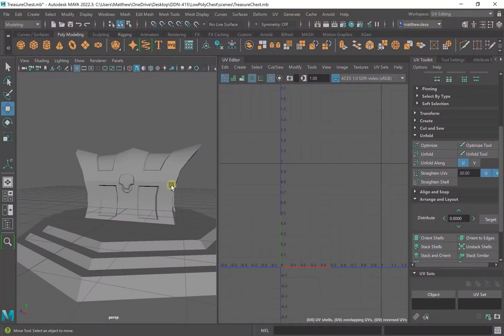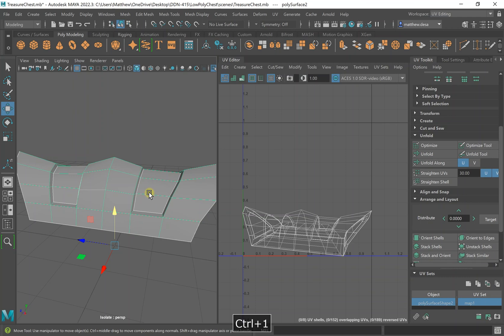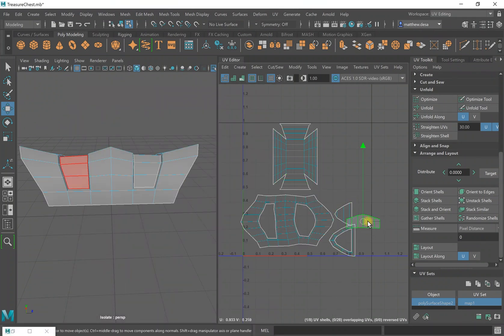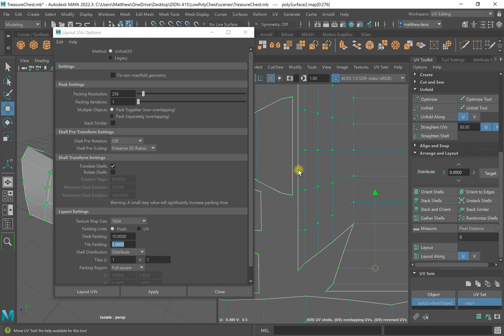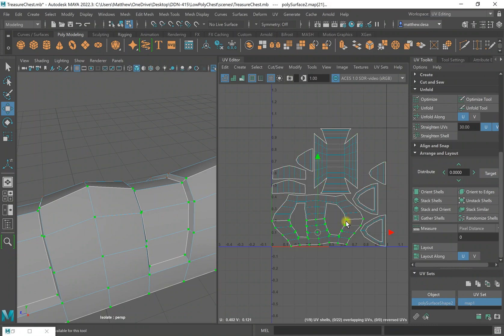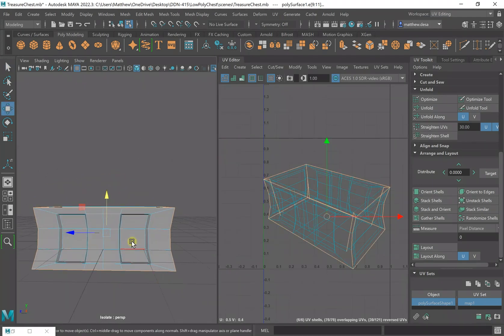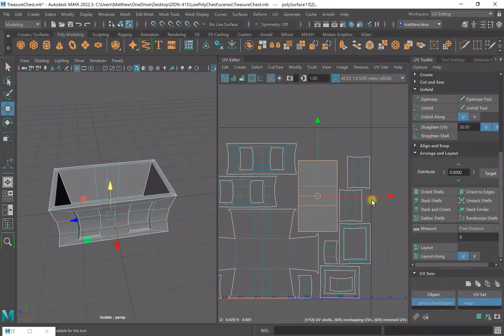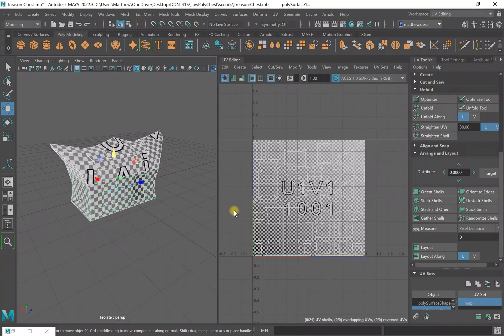UV Unwrapping in Maya 2022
This video is for my students, it is a quick tutorial on how to unwrap and layout your uvs in Maya 2022.